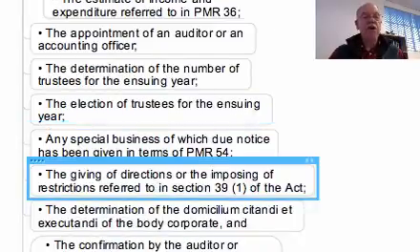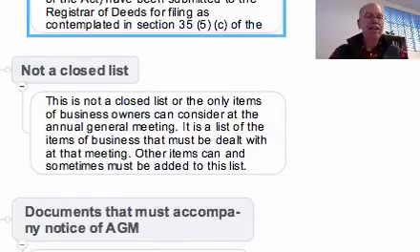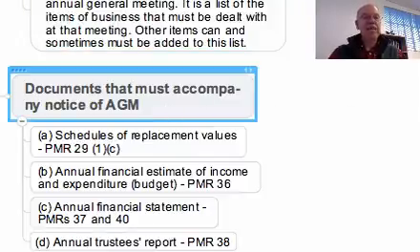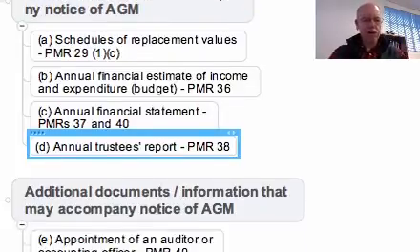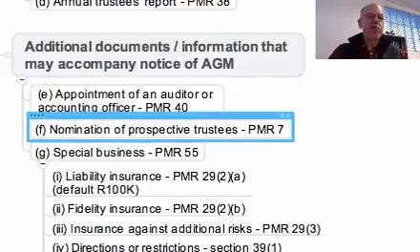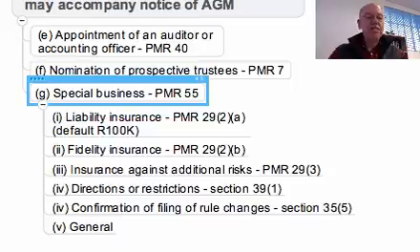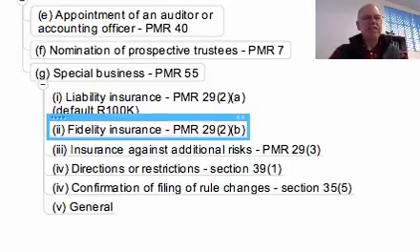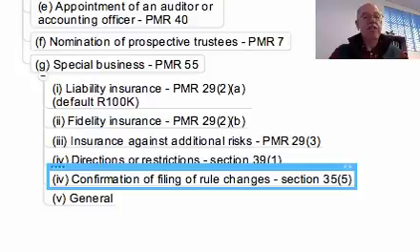Video Tutorial 73: Preparing for the AGM - Paddocks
In this video tutorial Professor Graham Paddock talks about Preparing for the Annual General Meeting.